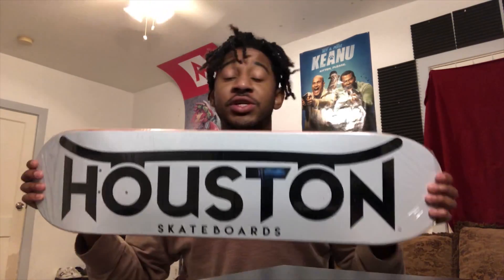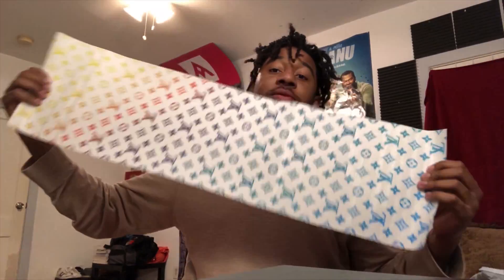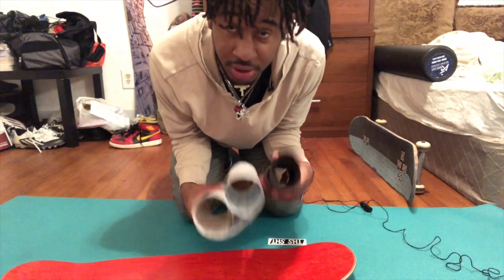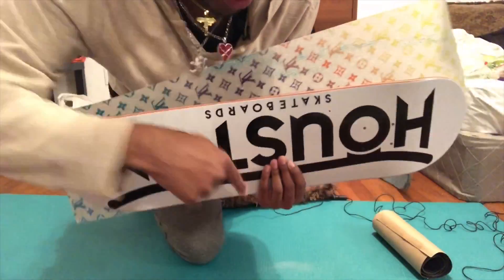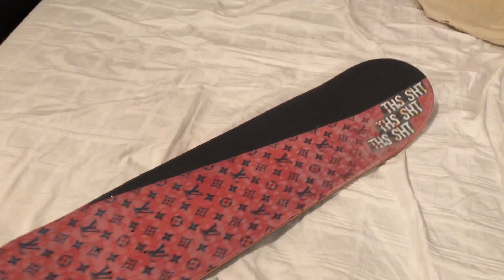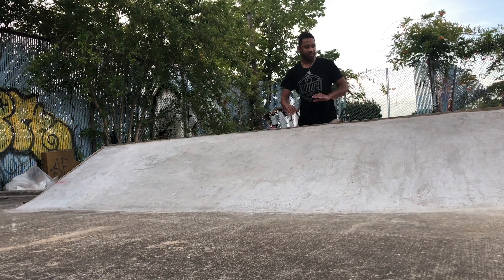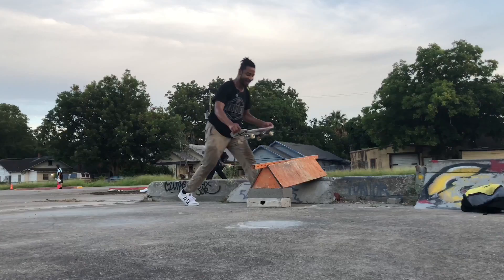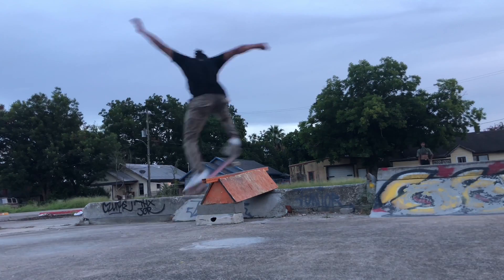LOUIS VUITTON GRIPTAPE (UNBOXING)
Camera/Editing
My Mic: Lavalier Microphone
Main Camera:G7X Mark II
Second Camera: Vladi’s iPhone 12 Pro Max
Editing Software: Adobe Premiere Pro

Griptape: Mob Grip
Trucks: Independent Hollows
Skate Tool: Everything in one (Good Buy)

Skate Shoes: Nike Janoski’s Size 10.5
Pants: I get Walmart jeans $10 can't go wrong fr fr

Accessories
Necklace (Extra Drip): Uzi Chain
Shoe Goo (Protect your shoes)

LV GRIPTAPE (UNBOXING)